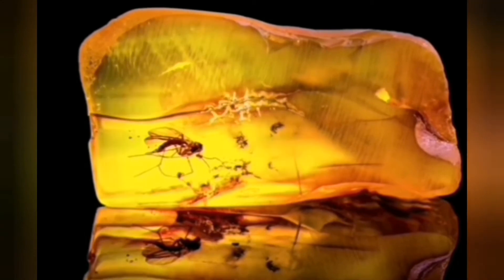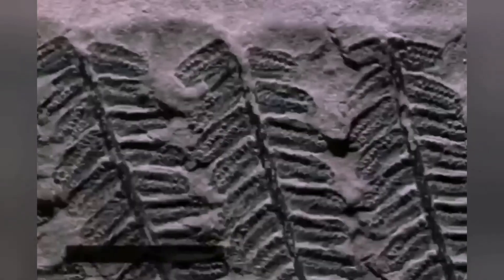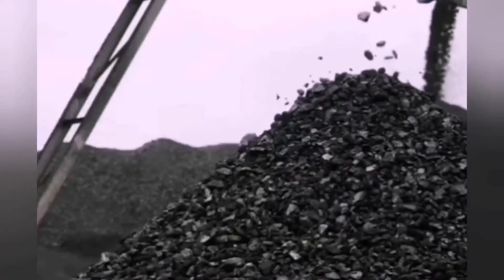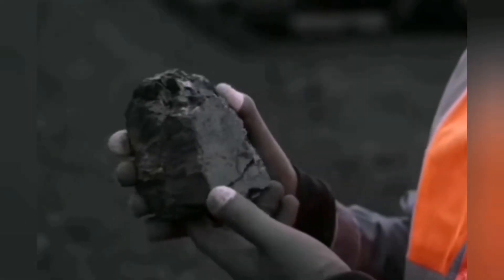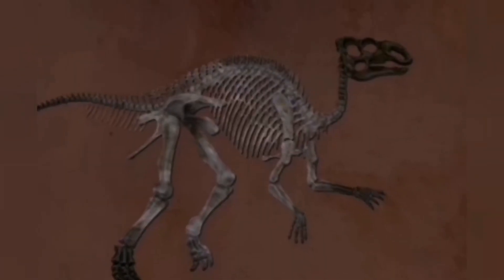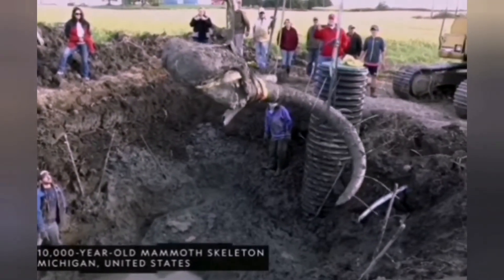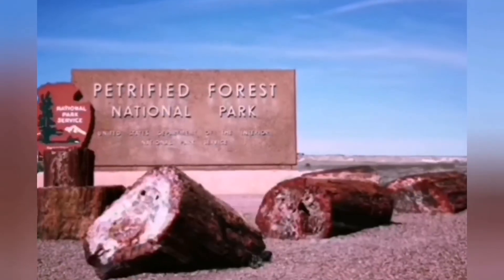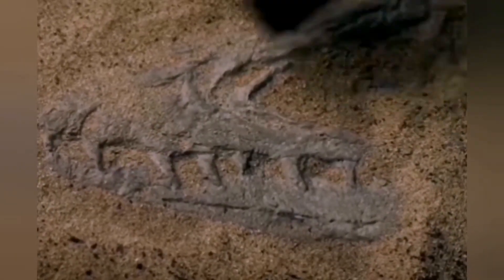Fossil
الحمدلله
بدأنا باستقبال الطلاب و طالبات اونلاين بالمنزل للمتابعه المنزليه للوجبات و المذاكرة
لمن يرغب بمعلمه للمتابعة اليوميه
التواصل خاص او واتساب

هذه حصه نشاط العلوم اونلاين مع المعلمه تم عمل هذا العمل النشاط و تسجيل الفيديو للمشاركة مع المعلمة
اتمني للجميع الاستمتاع